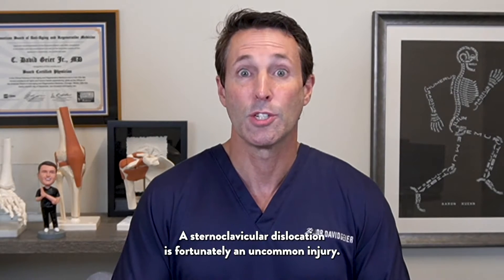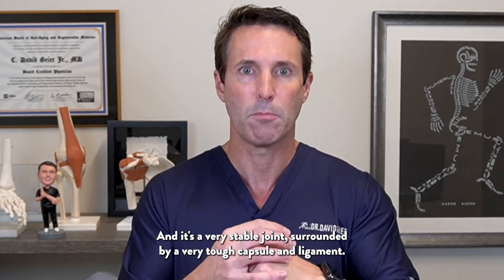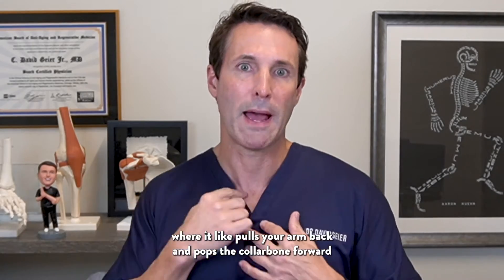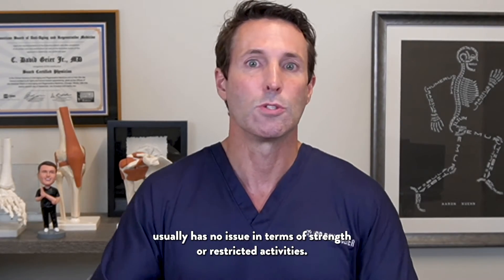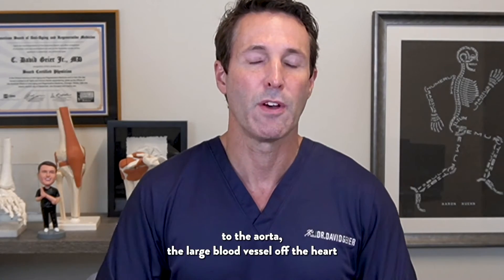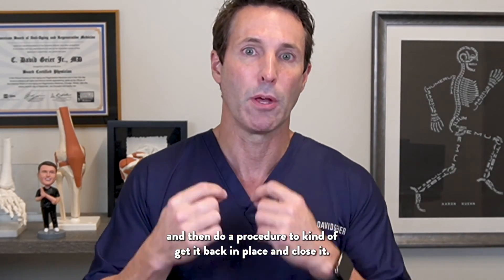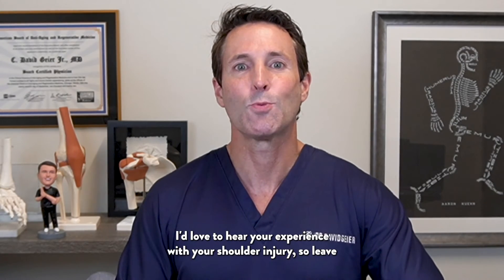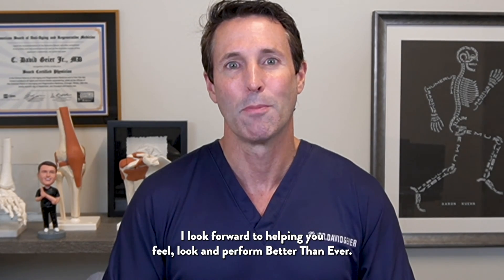Sternoclavicular dislocation: Signs, symptoms and current treatments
A sternoclavicular dislocation is fortunately an uncommon injury. In this video, I explain what it is, how the injury occurs, and when you need surgery for it.